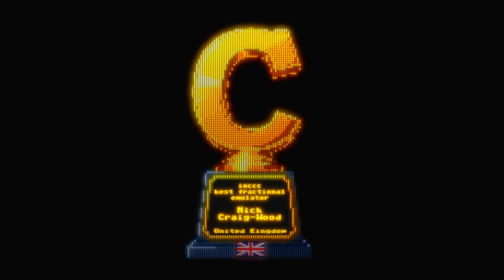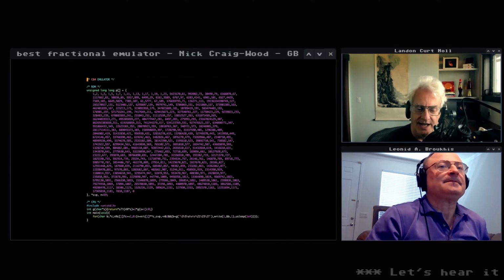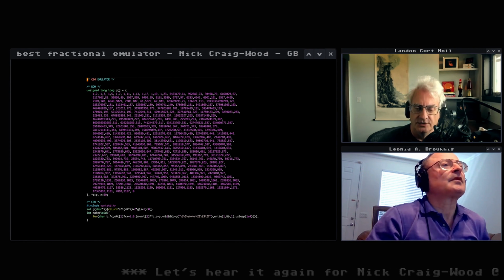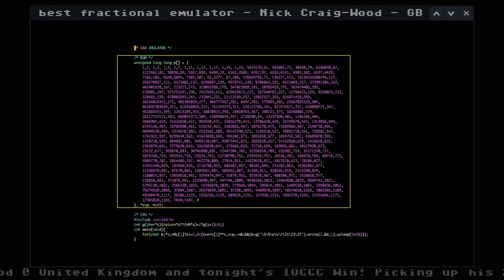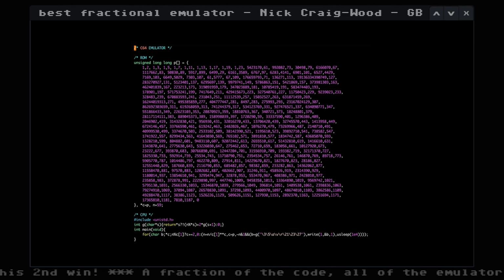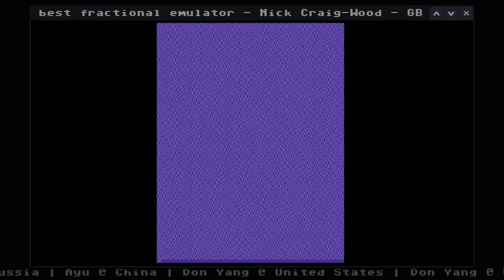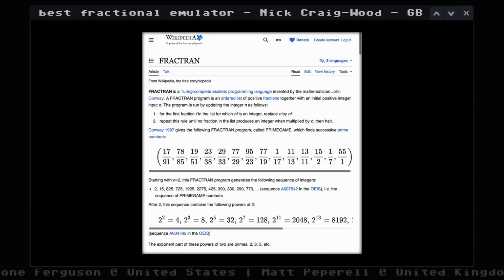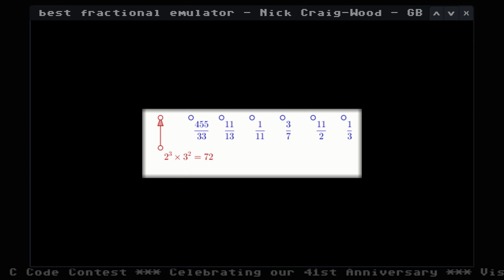IOCCC29 - 2025/ncw2 - Best fractional emulator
2025/ncw2 - Best fractional emulator - FRACTRAN output

The 41st Anniversary International Obfuscated C Code Contest is here,

to us.